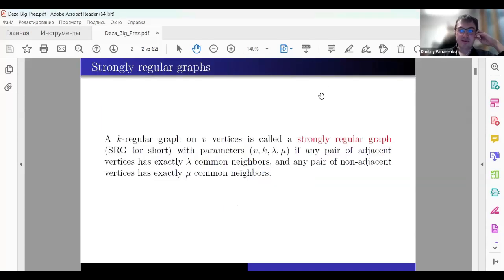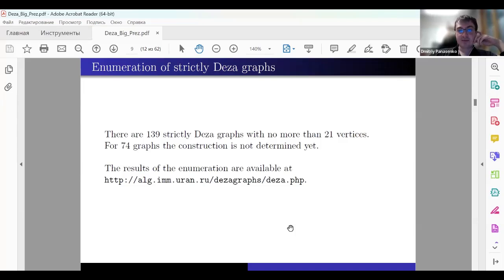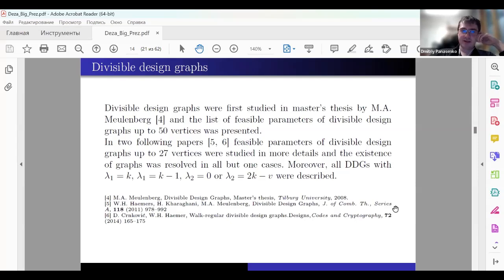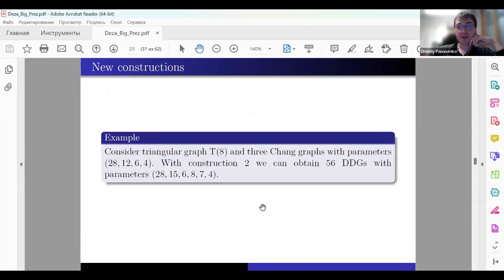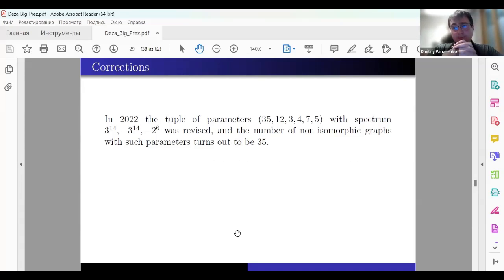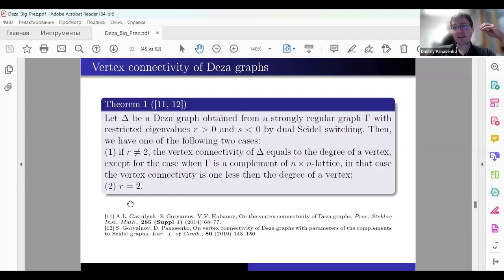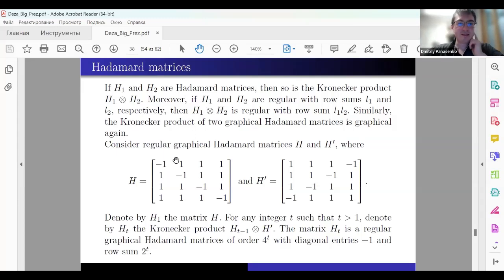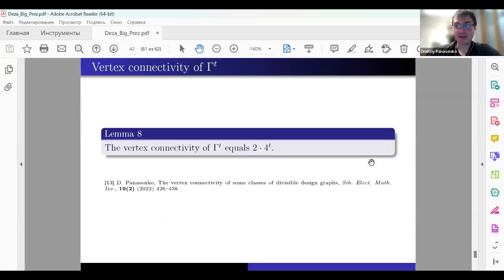AGT: Deza graphs and vertex connectivity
Talk by Dmitriy Panasenko.

A k-regular graph on v vertices is called a Deza graph with parameters (v, k, b, a), b ≥ a if the number of common neighbors of any two distinct vertices takes two values: a or b. A Deza graph is called a strictly Deza graph if it has diameter 2 and is not strongly regular. In this talk we will discuss the enumeration of strictly Deza graphs and the enumeration of special subclass of strictly Deza graphs called divisible design graphs. We will also describe the constructions of divisible design graphs found during the enumeration. In the second part of talk we discuss the vertex connectivity of strictly Deza graphs and divisible design graphs. We will look at the cases with vertex connectivity less than k, where k is the regularity of the graph. In particular, we will show that the vertex connectivity of strictly Deza graphs can be less than k by any amount.